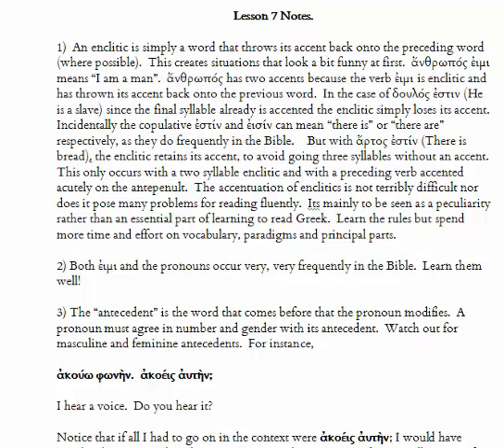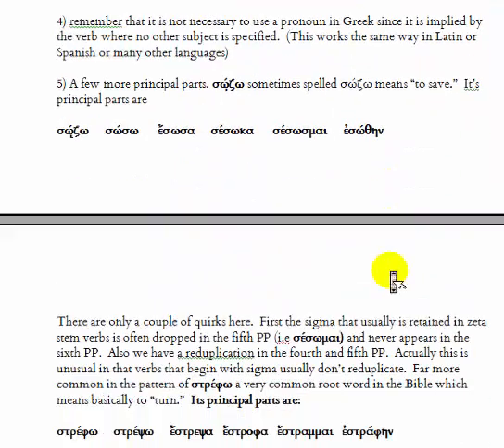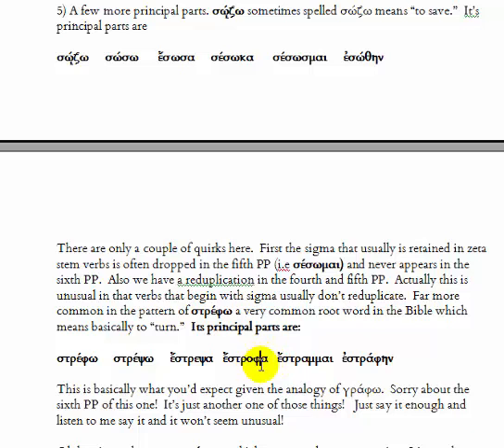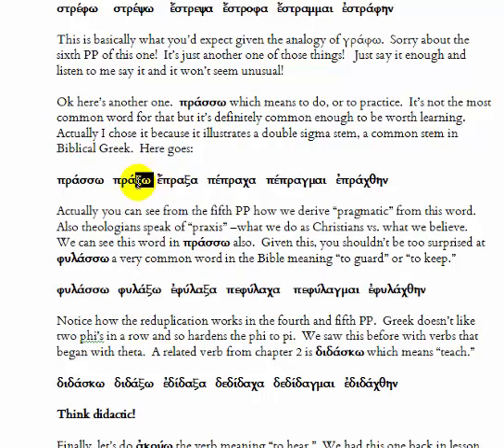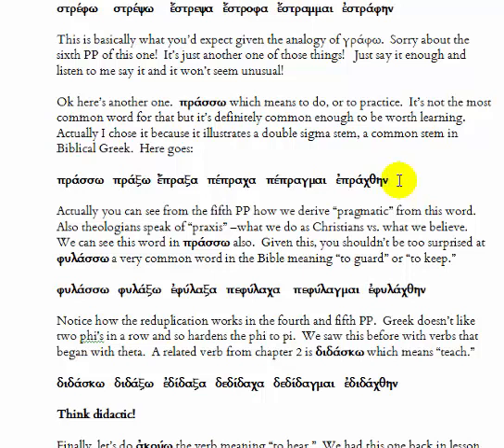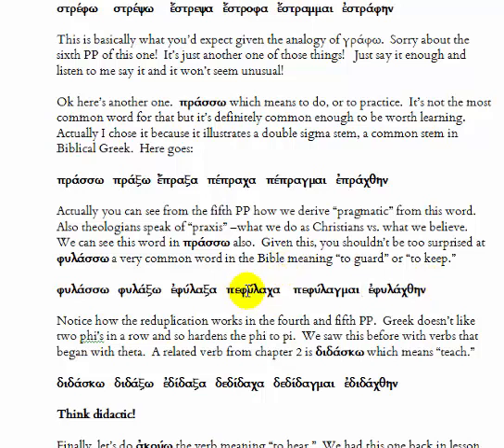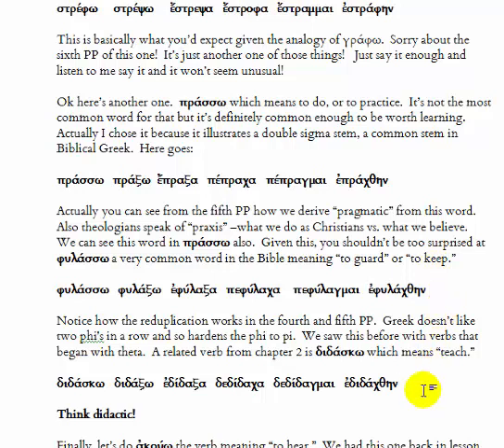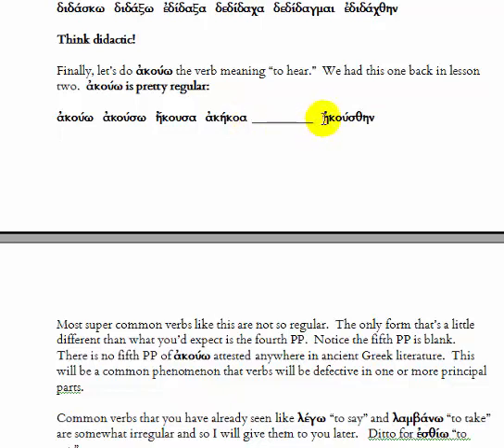Lesson Seven Notes